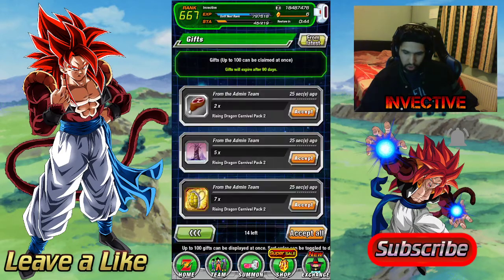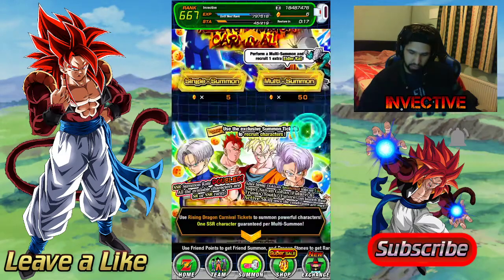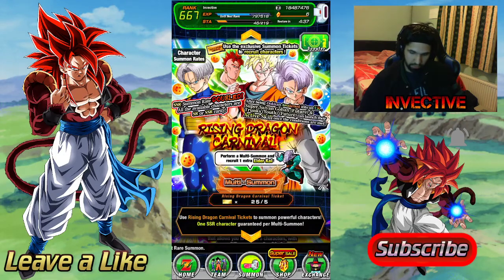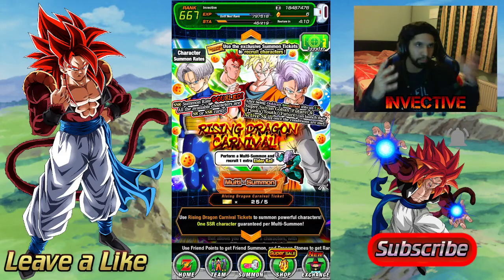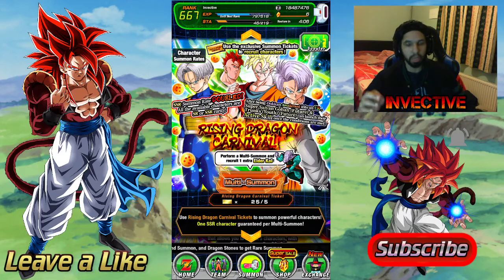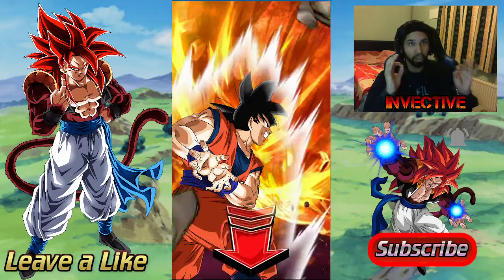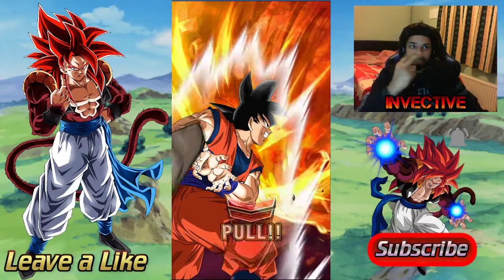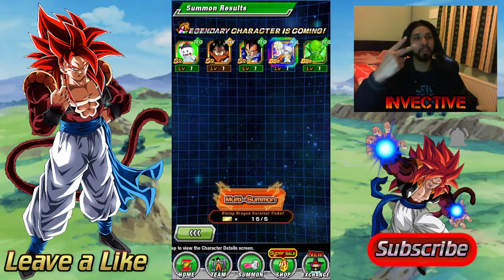THE GREATEST SUMMONS OF ALL TIME! LR Future Gohan & Trunks Ticket Pack Dokkan Festival (Global)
YOU ARE ABOUT TO WITNESS THE GREATEST SUMMONS EVER!

TICKET PACKS : RISING DRAGON CARNIVAL

DOUBLE RATES RISING DRAGON CARNIVAL!
LR Remaining Hope
Super Saiyan Gohan (Future) & Trunks (Youth) (Future)/ Super Saiyan Gohan (Future) Arrives on The Global Version of Dokkan Battle you know its time to SUMMON! Ticket Summons and Banner

TWUHIeTRJZk6SMjcIM3g

catch me live on Twitch: 1nvective

follow my updates on Twitter @imzwembz